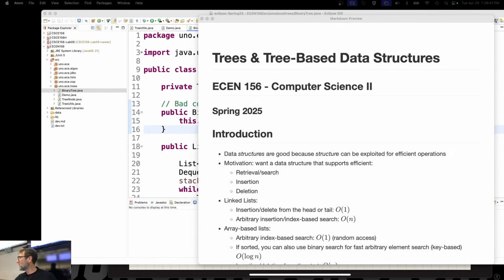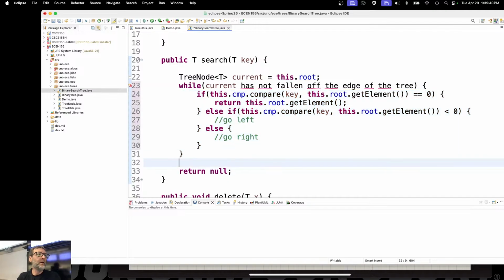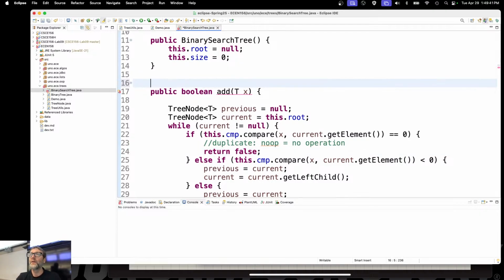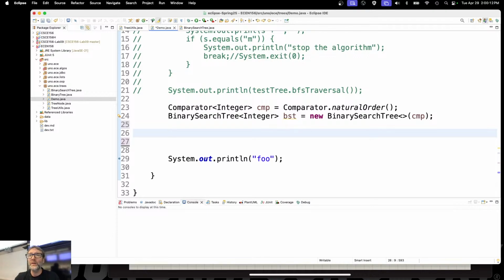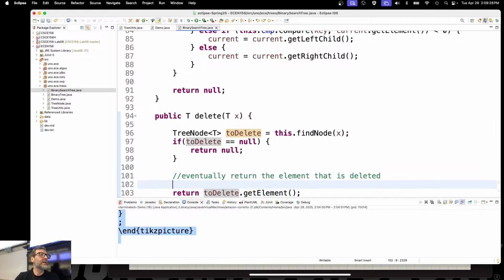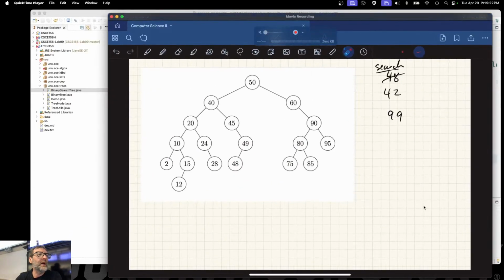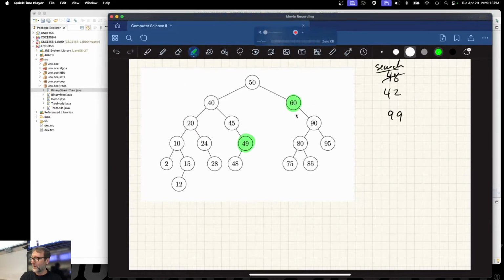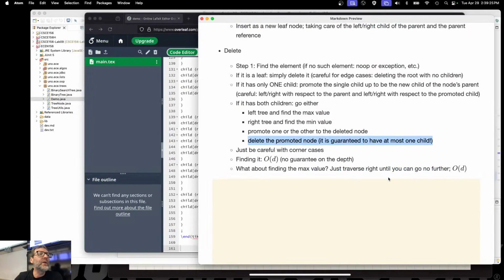6.3 - BST implementation (2025-04-29)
We continue with BSTs